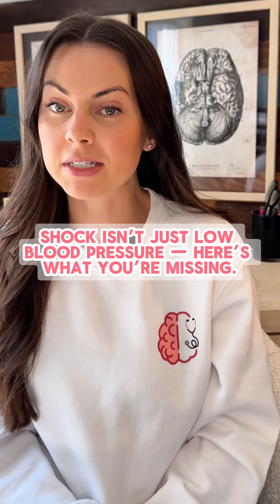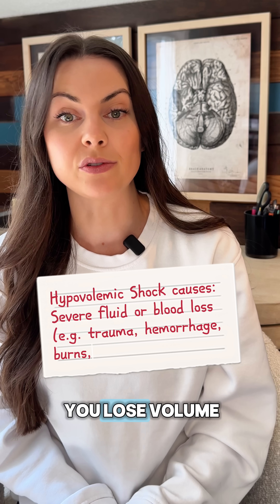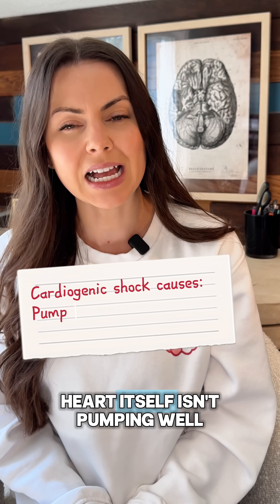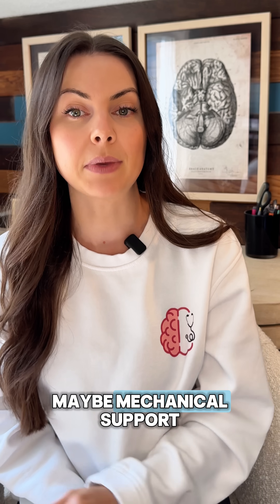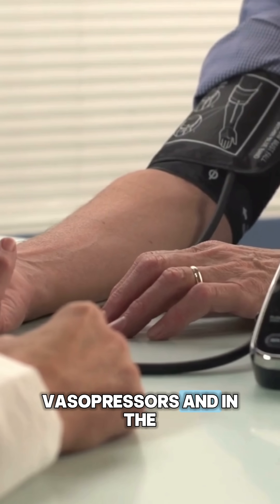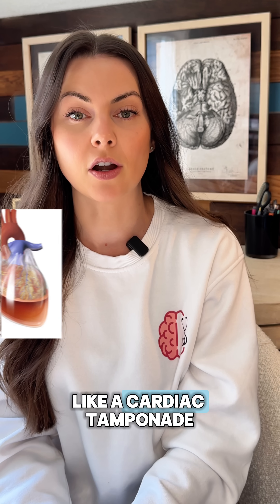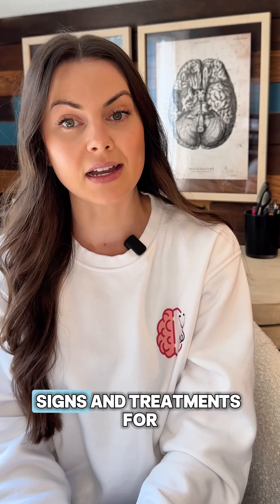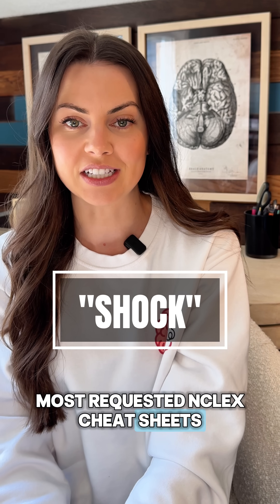4 Types of Shock Explained in 60 Seconds | Nursing School & NCLEX Review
Comment “SHOCK” on my IG for a free study guide that breaks down all 4 types

Shock isn’t just “low blood pressure” — it’s a life-threatening state where tissues aren’t getting enough oxygen. Nursing students need to know the differences:
- Hypovolemic → blood or fluid loss
- Cardiogenic → pump failure
- Obstructive → physical blockage (ex. PE, tamponade)
- Distributive → massive vasodilation (ex. septic, neurogenic, anaphylactic)

Each type has unique causes, signs, and interventions — but they all demand fast recognition and immediate action.

shock nursing
types of shock
hypovolemic shock
cardiogenic shock
obstructive shock
distributive shock
septic shock
anaphylactic shock
neurogenic shock
nursing school study guide
NCLEX shock review
nursing exam prep
critical care nursing
pathophysiology shock